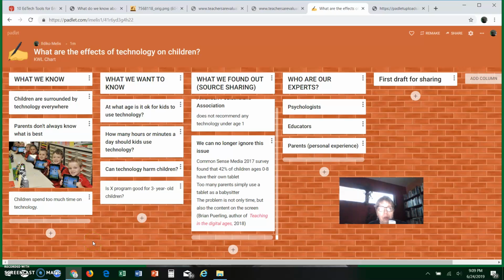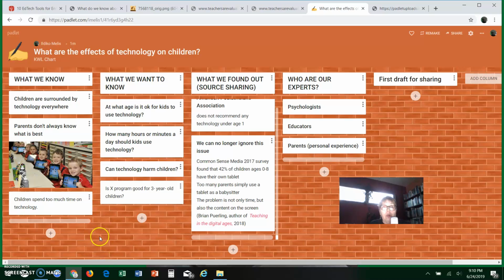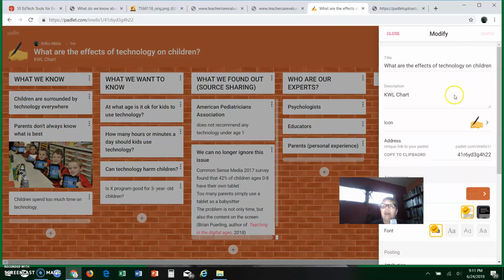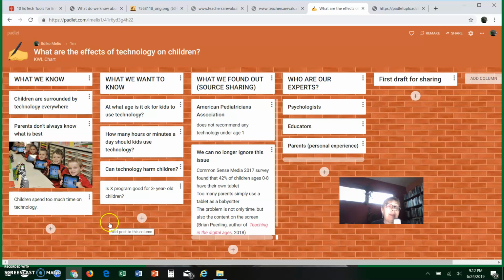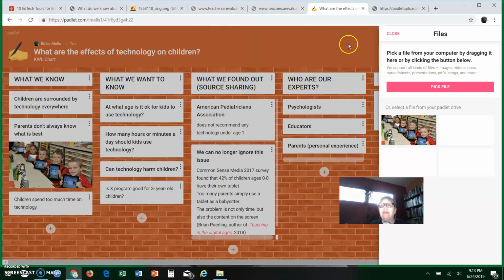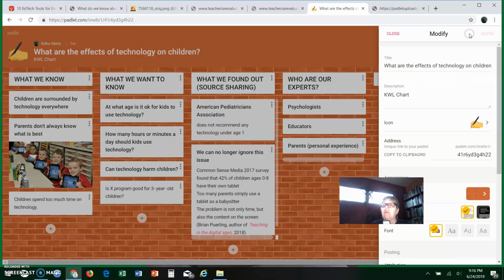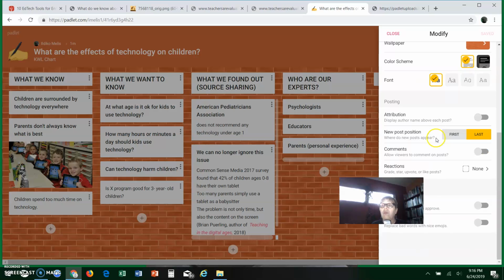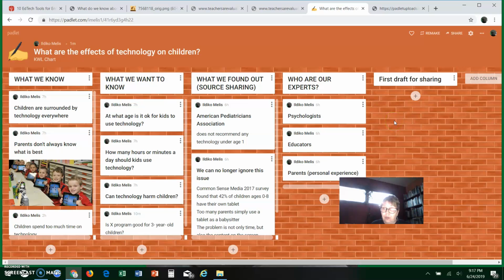Padlet Melis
ED220 Week 7 assignment